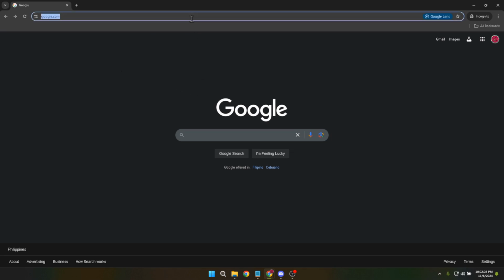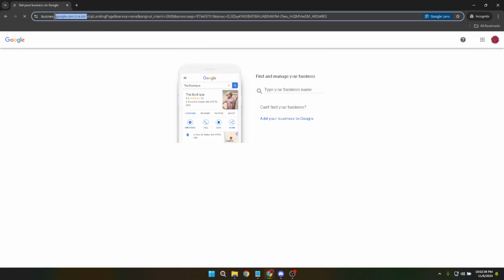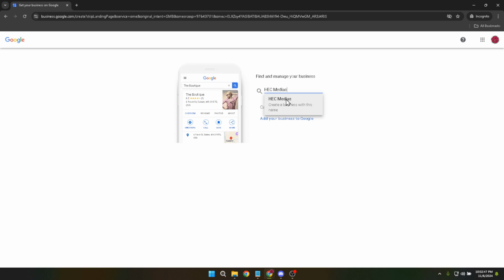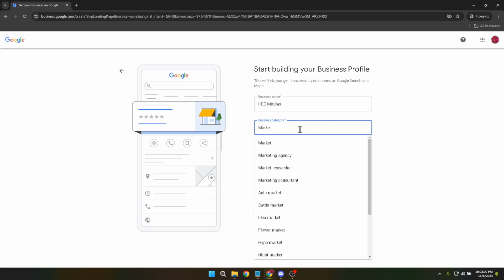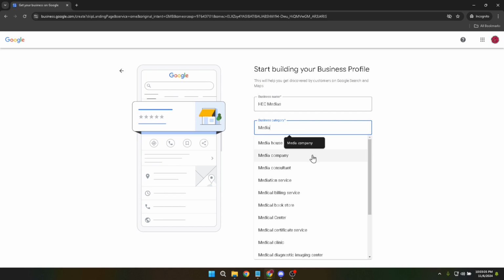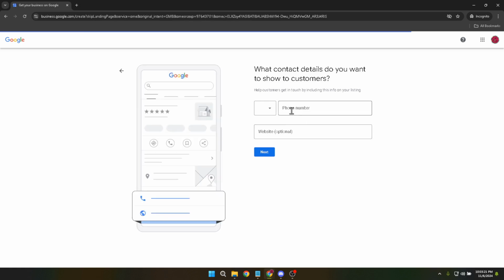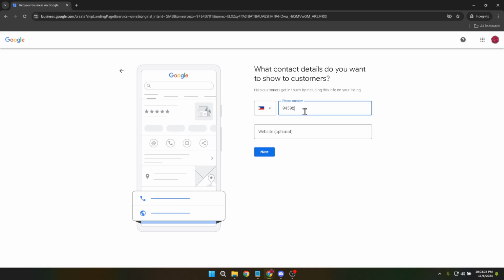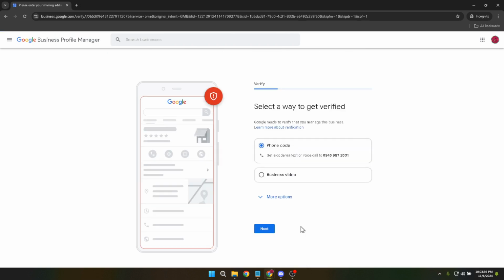How to Set Up a Google Business Profile (Full 2024 Guide)